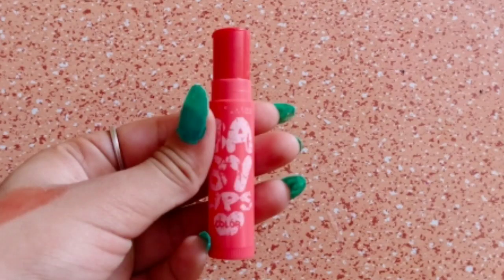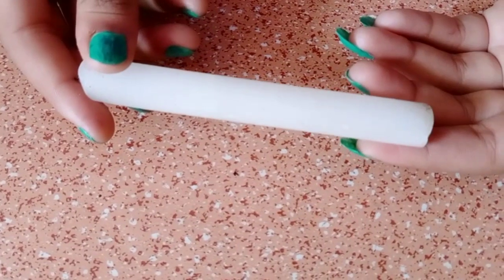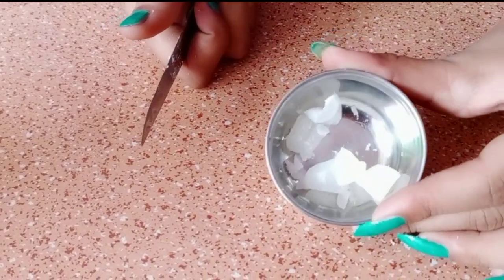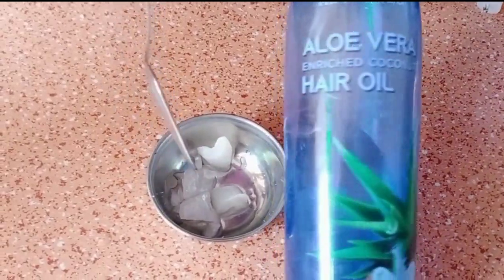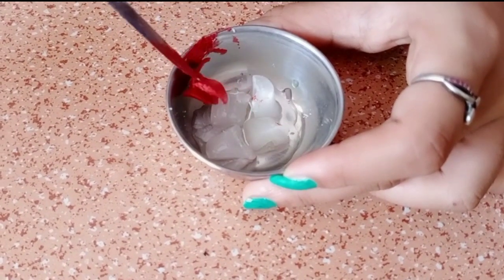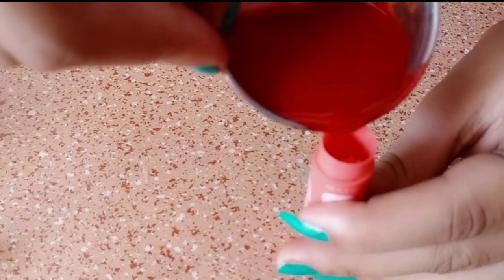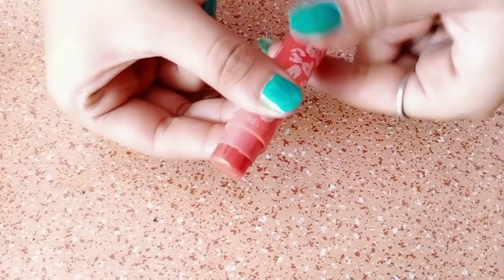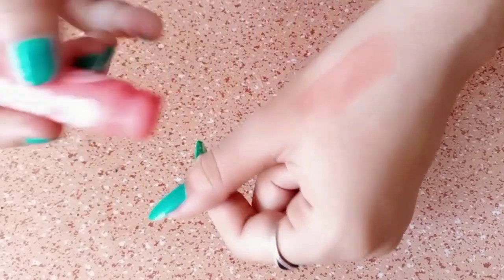Candle se lipstick kaise banaye | DIY lipstick by using candle wax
5 minutes makeup challenge | Easy daily makeup tutorial | College makeup look | monsoon makeup look

सूखे हुए लिपस्टिक और आइलाइनर को नया कैसे बनाये  | Revive your makeup products at your home easily

nail buffer kaise banaye

Simple beauty tips

Instagram I'm on Instagram as @riqalice27. Install the app to follow my photos and videos.

A channel is for alot of things like beauty tips and tricks, DIY makeup, beauty benefits, product reviews much and more  I hope you guys stay with me click the subscribe button for more content

Take care
Bye bye...